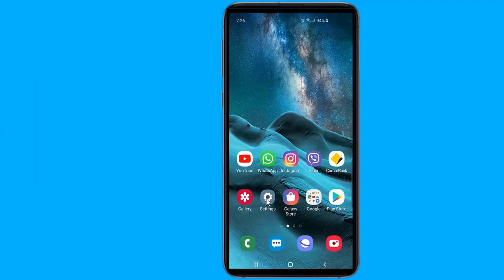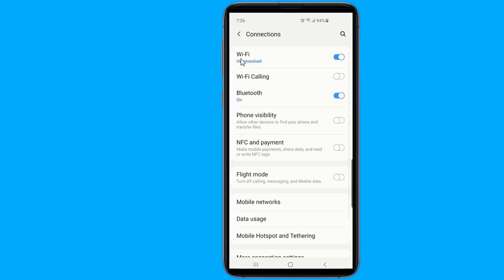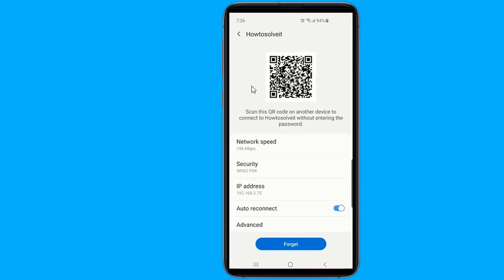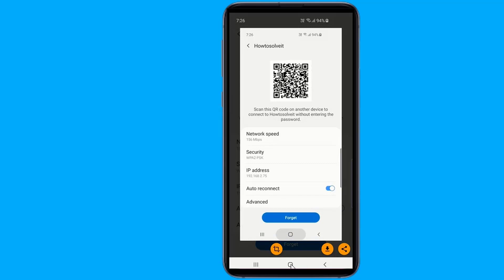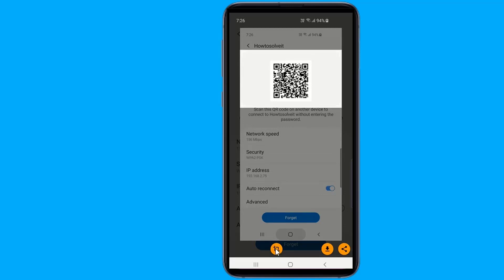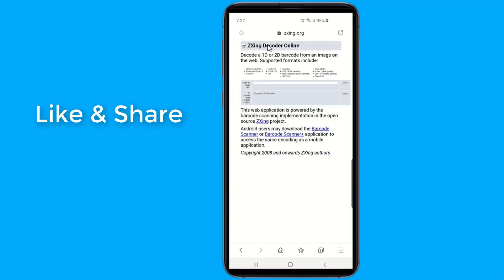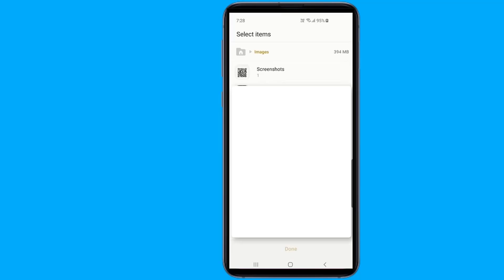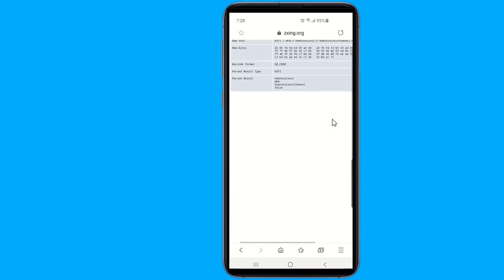How to Find Wifi Password on Android Device 2020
In order to connect to any Wifi network you need to know the wifi password. In this video I will show you how to see saved wifi password on your android phone without root or any app for free. This is the easy way to view and check saved wifi password on your android phones.